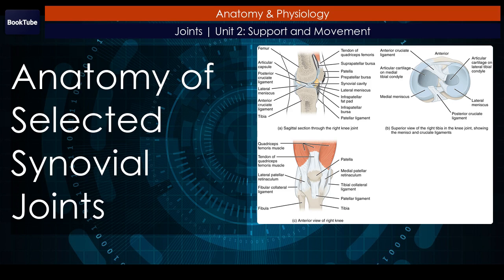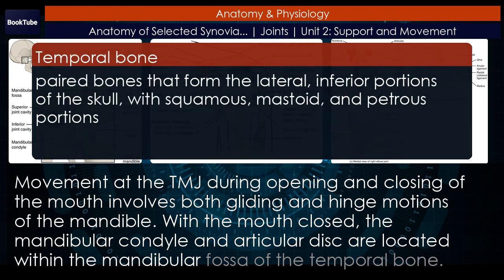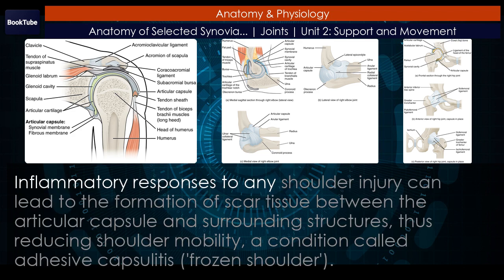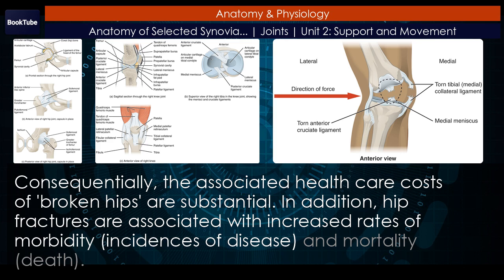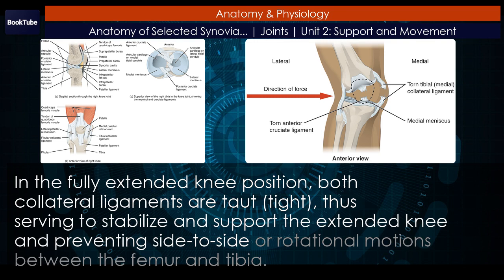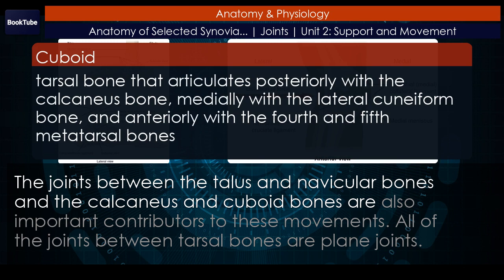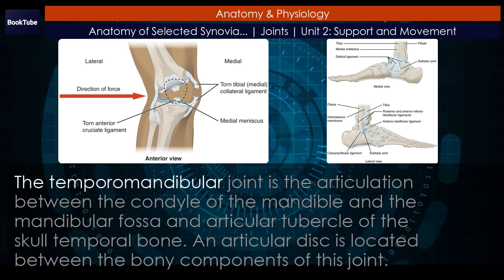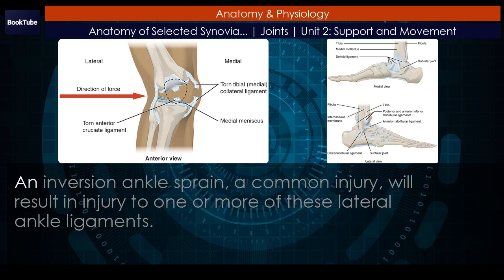Anatomy of Selected Synovial Joints | Unit 2: Support and Movement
Although synovial joints share many common features, each joint of the body is
specialized for certain movements and activities. The joints of the upper limb provide
for large ranges of motion, which give the upper limb great mobility, thus enabling
actions such as the throwing of a ball or typing on a keyboard. The joints of the lower
limb are more robust, giving them greater strength and the stability needed to support
the body weight during running, jumping, or kicking activities.

The joints of the
vertebral column include the symphysis joints formed by each intervertebral disc and the
plane synovial joints between the superior and inferior articular processes of adjacent
vertebrae. Each of these joints provide for limited motions, but these sum together to
produce flexion, extension, lateral flexion, and rotation of the neck and body. The range
of motions available in each region of the vertebral column varies, with all of these
motions available in the cervical region. Only rotation is allowed in the thoracic
region, while the lumbar region has considerable extension, flexion, and lateral flexion,
but rotation is prevented. The atlanto-occipital joint allows for flexion and extension
of the head, while the atlantoaxial joint is a pivot joint that provides for rotation of
the head.

The temporomandibular joint is the articulation between the condyle of the
mandible and the mandibular fossa and articular tubercle of the skull temporal bone. An
articular disc is located between the bony components of this joint. A combination of
gliding and hinge motions of the mandibular condyle allows for elevation/depression,
protraction/retraction, and side-to-side motions of the lower jaw.

The glenohumeral
(shoulder) joint is a multiaxial ball-and-socket joint that provides flexion/extension,
abduction/adduction, circumduction, and medial/lateral rotation of the humerus. The head
of the humerus articulates with the glenoid cavity of the scapula. The glenoid labrum
extends around the margin of the glenoid cavity. Intrinsic ligaments, including the
coracohumeral ligament and glenohumeral ligaments, provide some support for the shoulder
joint. However, the primary support comes from muscles crossing the joint whose tendons
form the rotator cuff. These muscle tendons are protected from friction against the
scapula by the subacromial bursa and subscapular bursa.

The elbow is a uniaxial hinge
joint that allows for flexion/extension of the forearm. It includes the humeroulnar joint
and the humeroradial joint. The medial elbow is supported by the ulnar collateral
ligament and the radial collateral ligament supports the lateral side. These ligaments
prevent side-to-side movements and resist hyperextension of the elbow. The proximal
radioulnar joint is a pivot joint that allows for rotation of the radius during
pronation/supination of the forearm. The annular ligament surrounds the head of the
radius to hold it in place at this joint.

The hip joint is a ball-and-socket joint whose
motions are more restricted than at the shoulder to provide greater stability during
weight bearing. The hip joint is the articulation between the head of the femur and the
acetabulum of the hip bone. The acetabulum is deepened by the acetabular labrum. The
iliofemoral, pubofemoral, and ischiofemoral ligaments strongly support the hip joint in
the upright, standing position. The ligament of the head of the femur provides little
support but carries an important artery that supplies the femur.

The knee includes three
articulations. The femoropatellar joint is between the patella and distal femur. The
patella, a sesamoid bone incorporated into the tendon of the quadriceps femoris muscle of
the anterior thigh, serves to protect this tendon from rubbing against the distal femur
during knee movements. The medial and lateral tibiofemoral joints, between the condyles
of the femur and condyles of the tibia, are modified hinge joints that allow for knee
extension and flexion. During these movements, the condyles of the femur both roll and
glide over the surface of the tibia. As the knee comes into full extension, a slight
medial rotation of the femur serves to 'lock' the knee into its most stable,
weight-bearing position. The reverse motion, a small lateral rotation of the femur, is
required to initiate knee flexion. When the knee is flexed, some rotation of the leg is
available.

Two extrinsic ligaments, the tibial collateral ligament on the medial side
and the fibular collateral ligament on the lateral side, serve to resist hyperextension
or rotation of the extended knee joint.

00:00 Anatomy of Selected Synovial Joints
01:14 Articulations of the vertebral column
04:35 Temporomandibular joint
07:19 Shoulder joint
11:30 Elbow joint
13:29 Hip joint
17:10 Knee joint
23:49 Disorders of the...
26:42 Ankle and foot joints
29:34 Disorders of the…
32:02 Chapter review